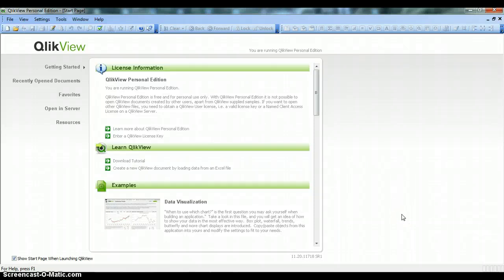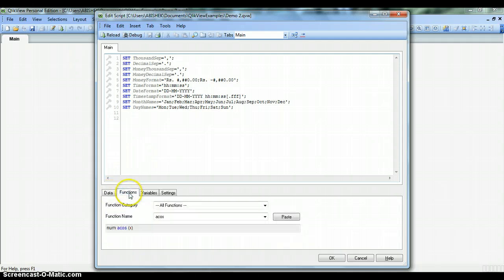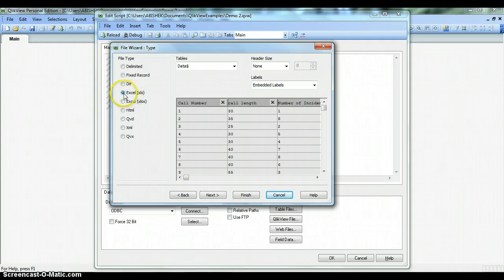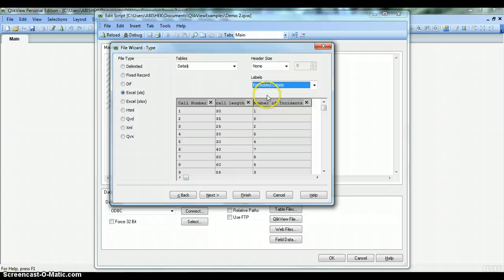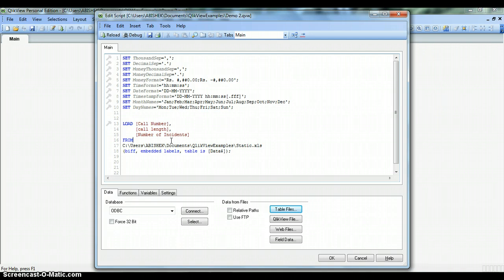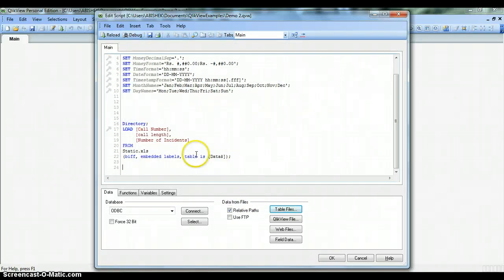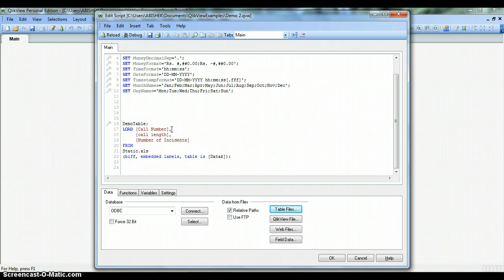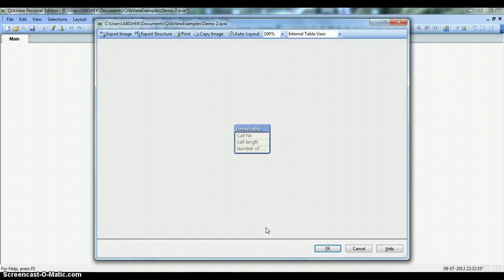Importing Data from Excel into QlikView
In this video I've discussed about how can we import the data in QlikView. I've shown different types of setting to import the data correctly. Why and how to change the column names is discussed and after that in the end we've discussed how to open the Table Viewer window to view the imported table.